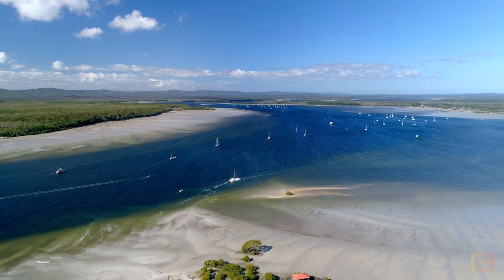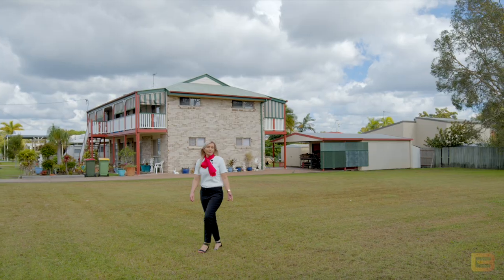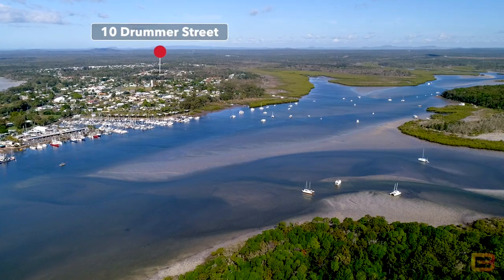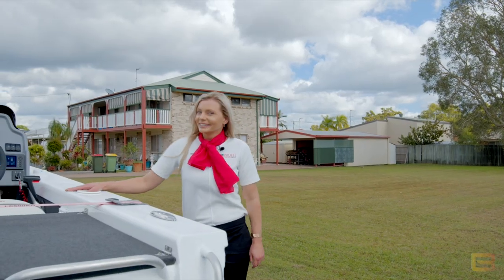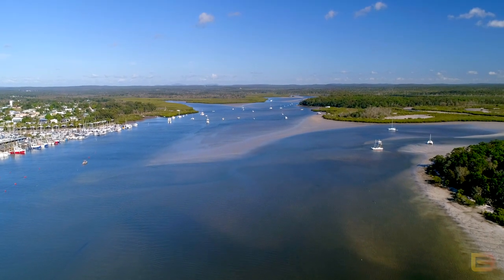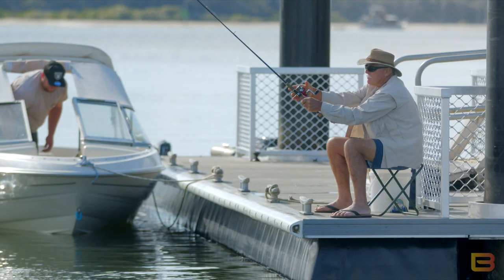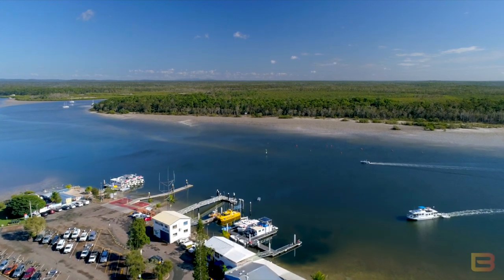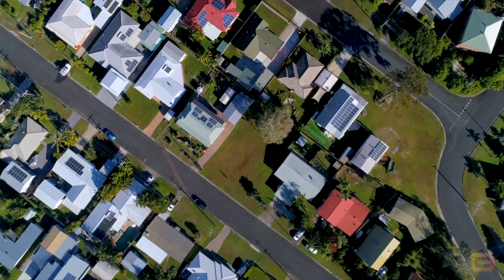10 Drummer Street, Tin Can Bay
Why marketing video is so important when listing a House and Land to sell!

Creating the life style of what the location has to offer is a must. This allows  the potential buyer to envision what the life style will offer.
Photos look fantastic with photoshop editing but delivering the video in real time allows maximum exposure to potential buyers who may not have been able to see there lifestyle with out creating this via video.